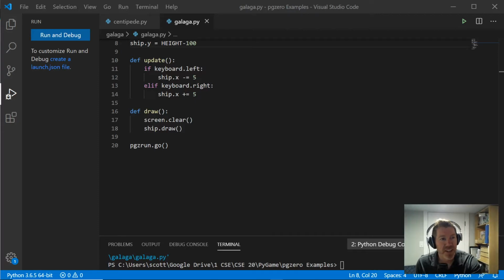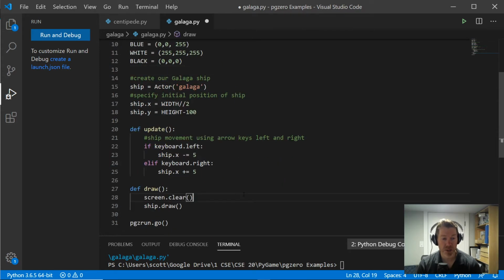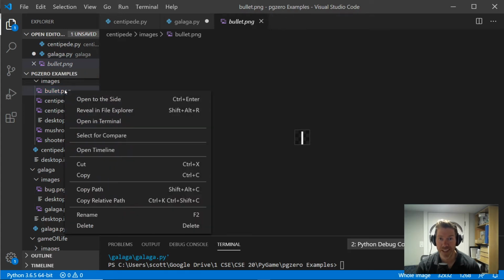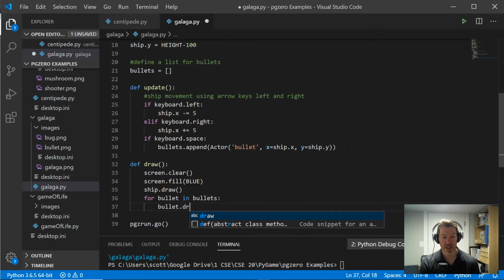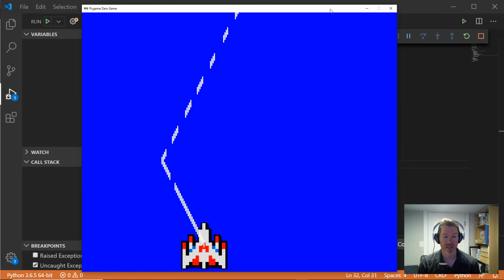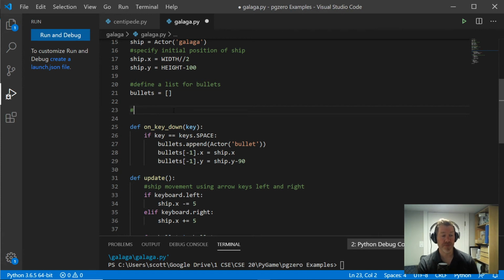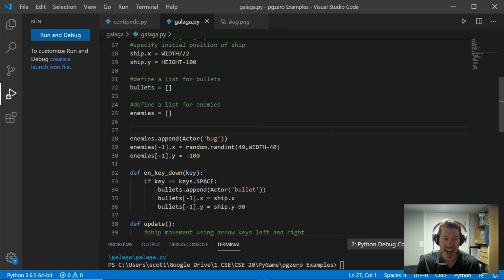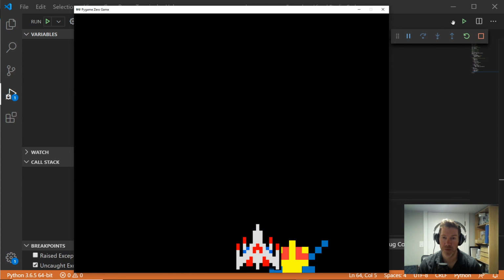Intro to PyGame Zero - Galaga Remake (Part 2)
In this video, I show you how to change your background, how to get your ship to shoot using the space bar, add an enemy, and get your enemy moving on its own.